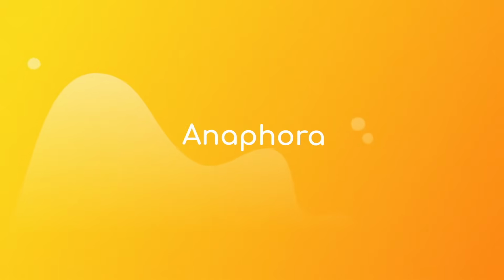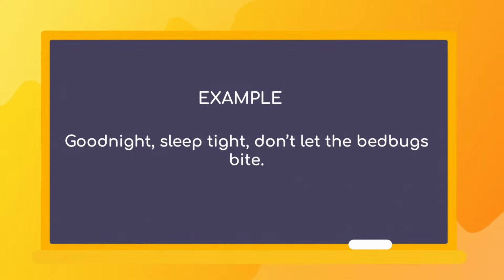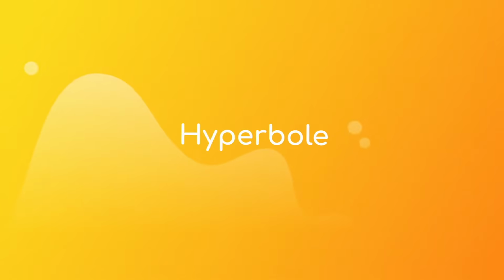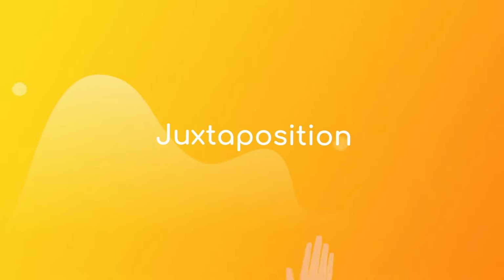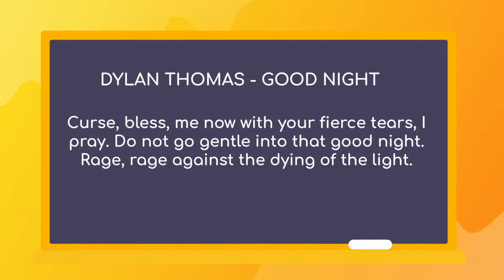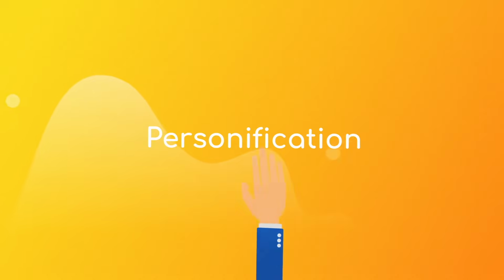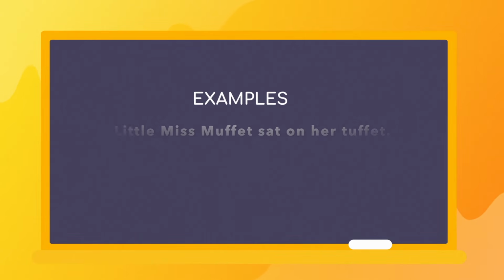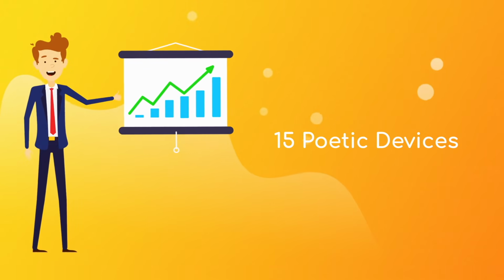Poetic Devices: An Introduction to 15 Poetic Devices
Poetic devices - the tools of poets and creative writers. This video introduces 15 poetic devices that you may include in your writing. The poetic devices covered in this video are:

1) Alliteration
2) Anaphora
3) Assonance
4) Consonance
5) Enjambment
6) Hyperbole
7) Imagery
8) Juxtaposition
9) Metaphor
10) Onomatopoeia
11) Oxymoron
12) Personification
13) Rhyme
14) Sibilance
15) Simile

0:00 Introduction
0:27 Alliteration
1:01 Anaphora
1:28 Assonance
1:55 Consonance
2:19 Enjambment
2:54 Hyperbole
3:19 Imagery
3:53 Juxtaposition
4:22 Metaphor
4:46 Onomatopoeia
5:04 The buzzing bee flew away.
5:15 Oxymoron
5:46 Personification
6:14 Rhyme
6:42 Sibilance
7:08 Simile
7:38 15 Poetic Devices